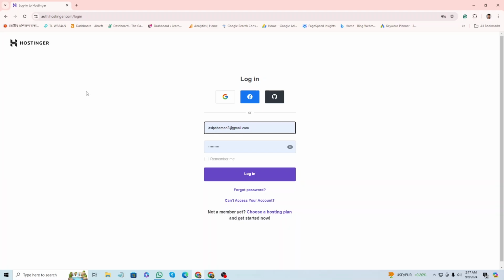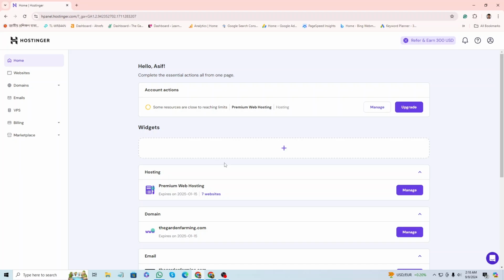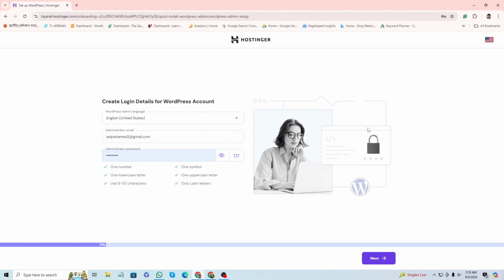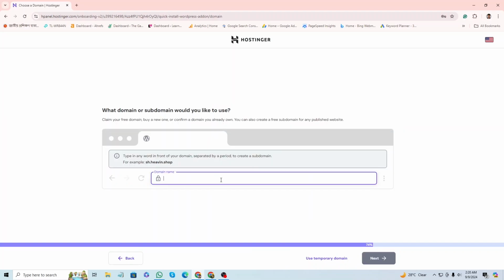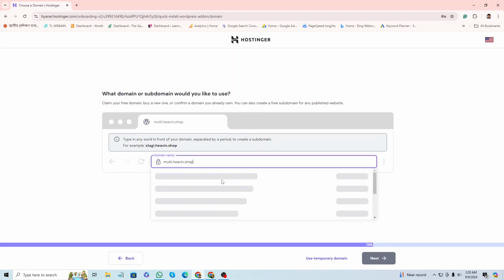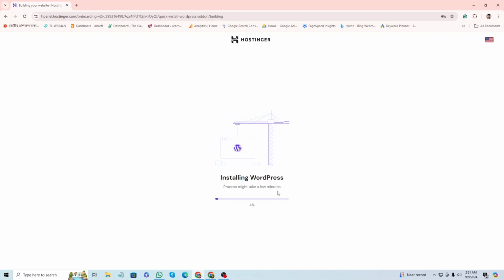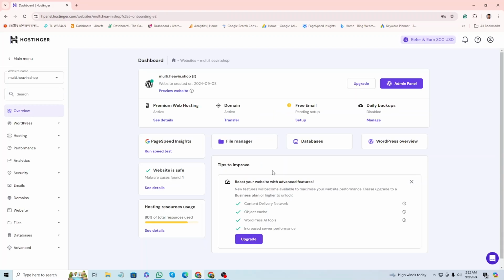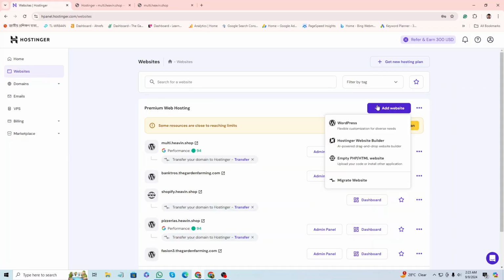Learn In 2 Minutes How To Create Multiple Website In Wordpress On Hostinger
In this video we will walk you through step by step how to create multiple website in wordpress on hostinger? Creating multiple websites in WordPress using Hostinger is a straightforward process, perfect for those looking to manage several projects from a single hosting account. Here’s how you can do it:

First, log into your Hostinger account and go to the hPanel. Choose the web hosting plan that allows multiple websites, such as the Premium or Business plan. Once you have the right plan, you can add new websites to your hosting account.

Go to the 'Websites' section in your hPanel and click on 'Create or Transfer a Website.' Follow the prompts to install WordPress on your domain. If you want to add more websites, go back to the 'Websites' section and click 'Add Website.' You can either register a new domain or use a domain you already own.

Once WordPress is installed for each site, you can log into each WordPress dashboard to customize your themes, add plugins, and create content. Hostinger also offers easy tools to manage multiple websites in one place, making it simple to switch between them.

With these steps, you can efficiently run multiple WordPress sites on one hosting plan with Hostinger, saving costs and streamlining your projects.